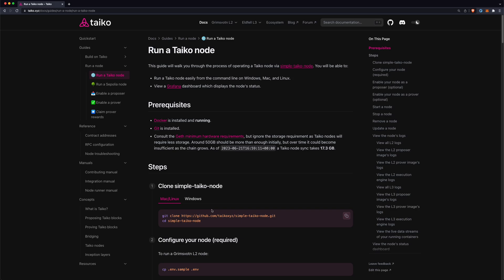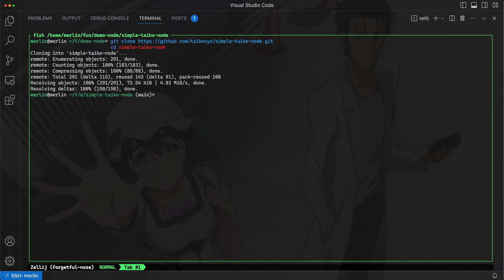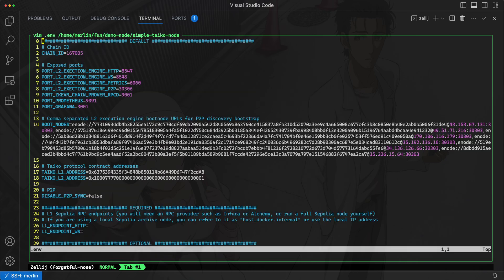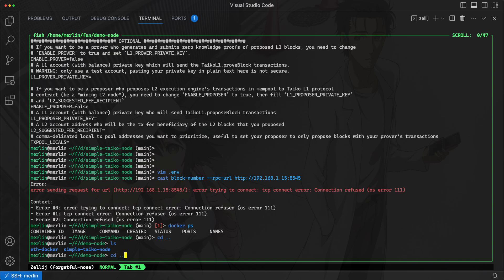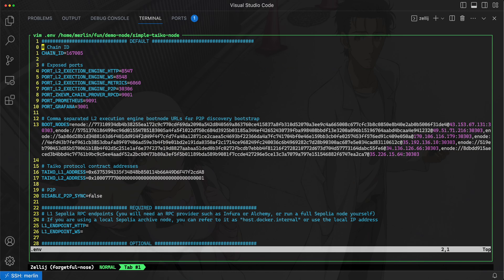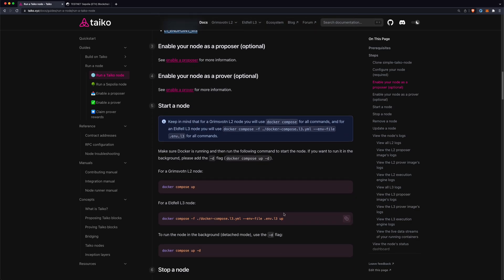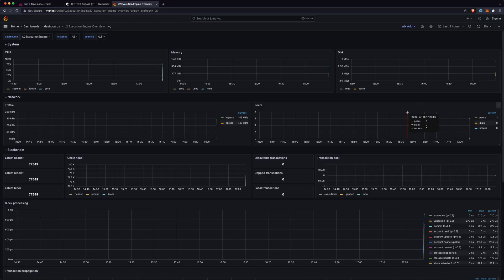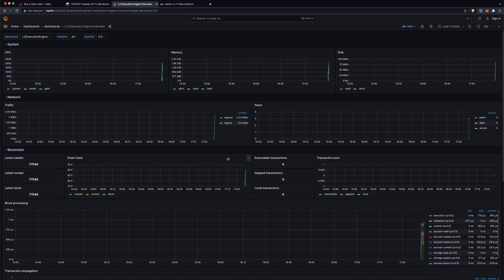Run a Taiko L2 node